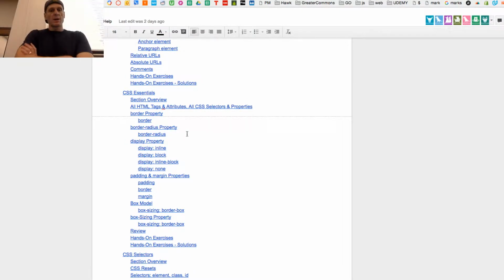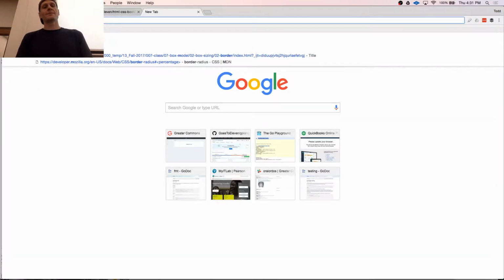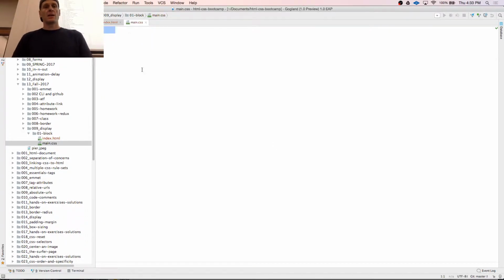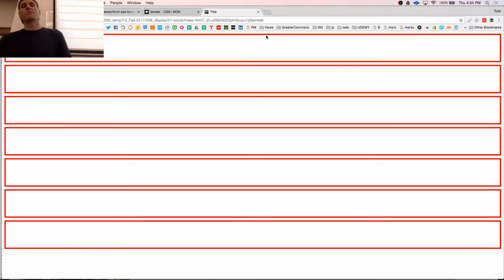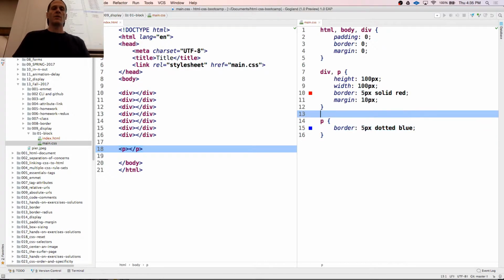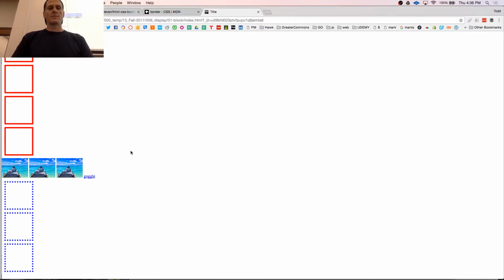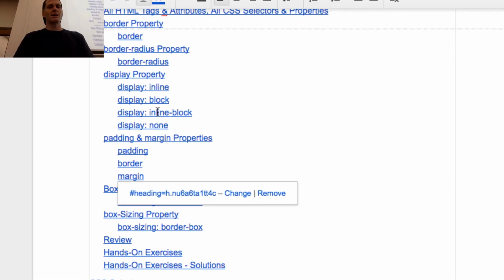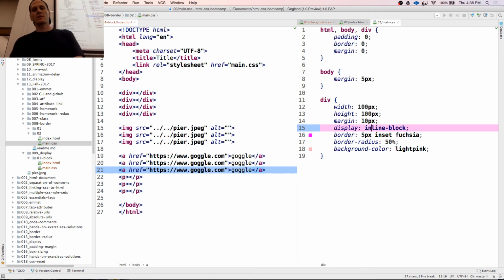CSS Display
CSS Display property inline inline-block block
Todd McLeod